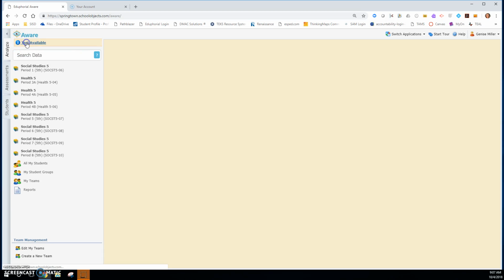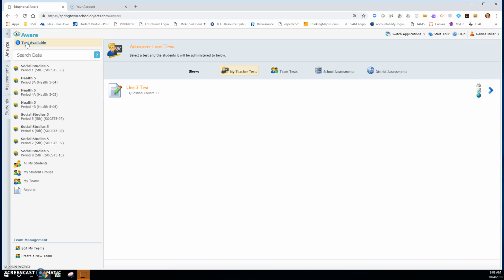Assigning Tests to Students Online